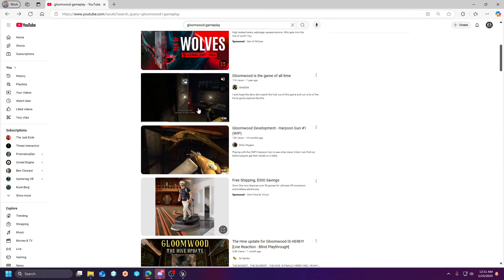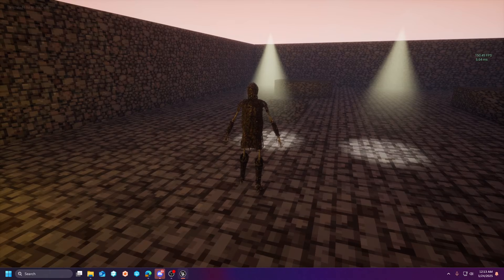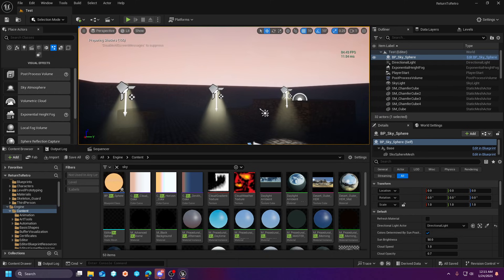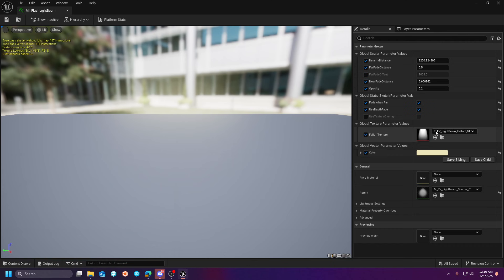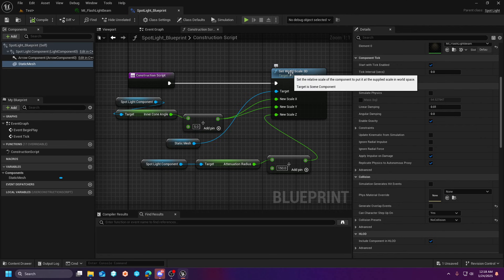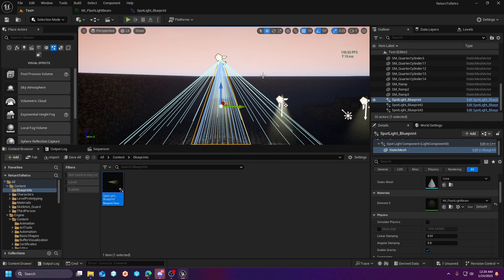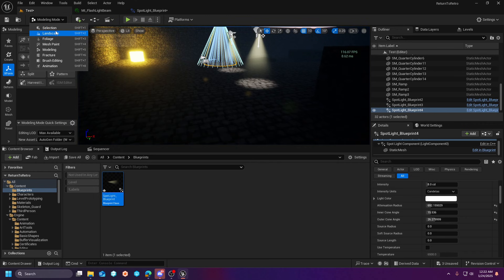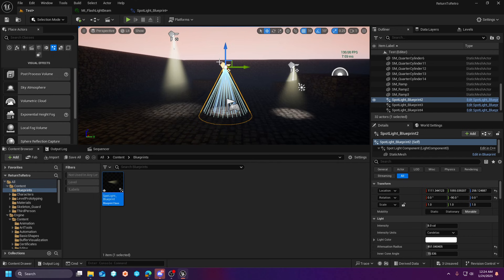Unreal Engine & The Return to Retro - Part 2 (Fake Volumetrics)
Going over Retro Gloomwood style volumetric spot lights in UE5